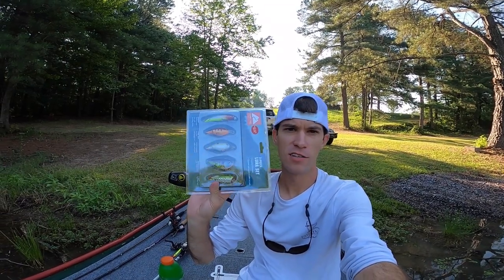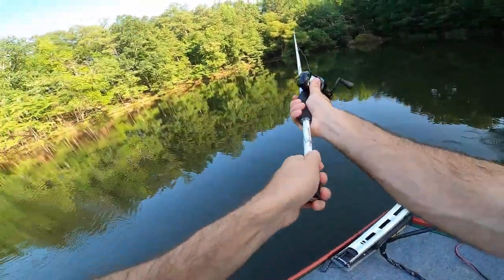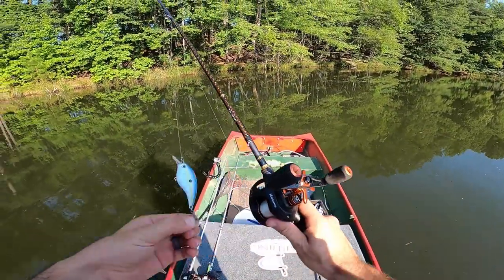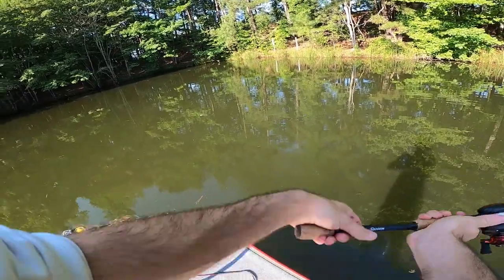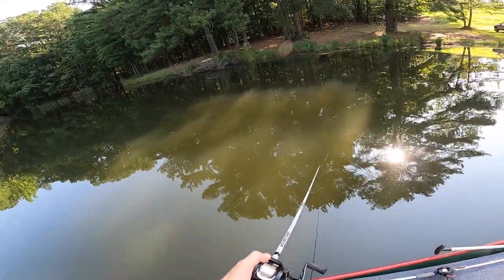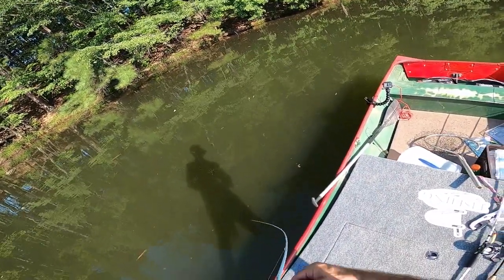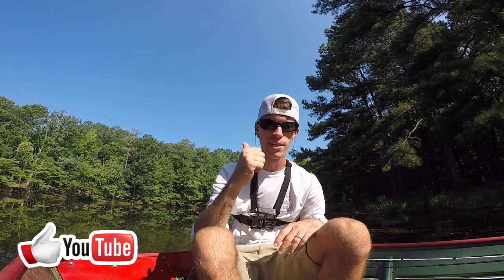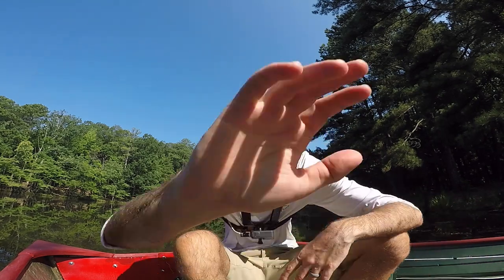HOOK IN MY HAND... Walmart Brand Fishing Kit Challenge (OZARK TRAIL)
Well, this day took a turn. I wanted to try my hand... (get it?) and catching a fish on every bait in the Ozark Trail hard bait kit from Walmart. Not only did i catch fish I caught myself in the hand.

Live Stream Winner: Dave Morris